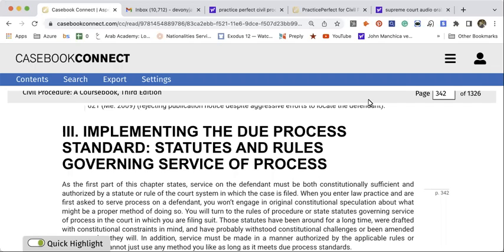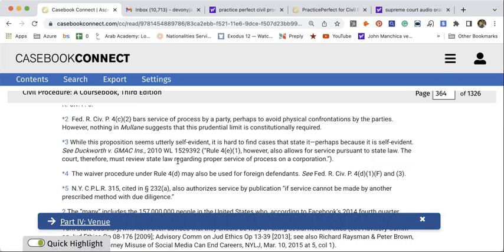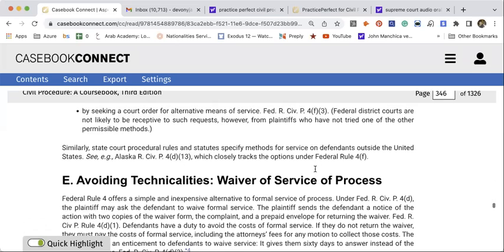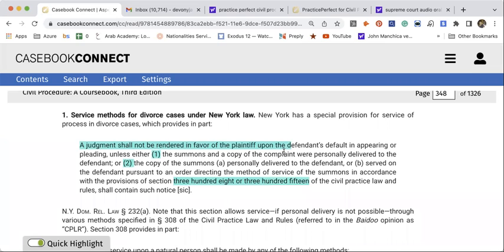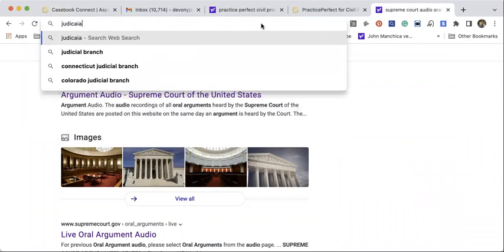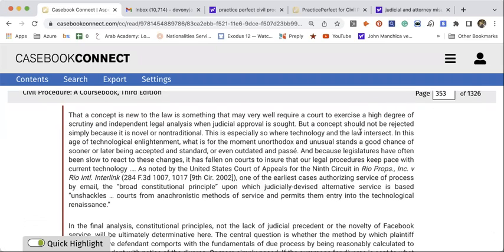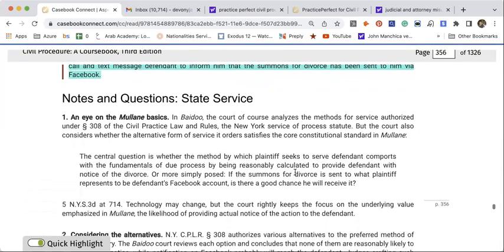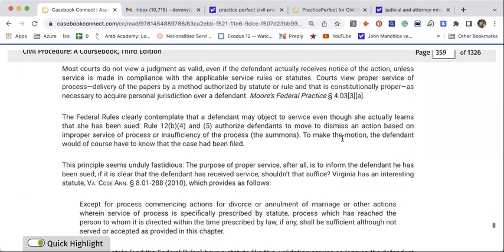THE CONSTITUTIONAL REQUIREMENT OF NOTICE AND METHODS OF SERVICE OF PROCESS Part 2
I. Introduction
II. Mullane v. Central Hanover Bank: The Constitutional Standard for Adequate Notice
Mullane v. Central Hanover Bank & Trust Co.
III. Implementing the Due Process Standard: Statutes and Rules Governing Service of Process
IV. Service of Process in State Courts
Baidoo v. Blood-Dzraku
V. The Relation of Service of Process to Personal Jurisdiction
VI. Notice and Service: Summary of Basic Principles